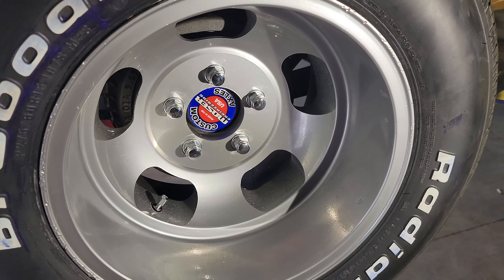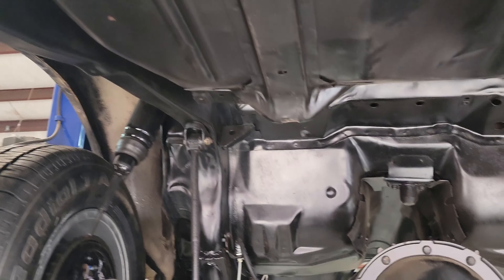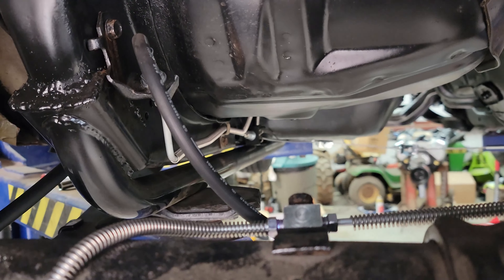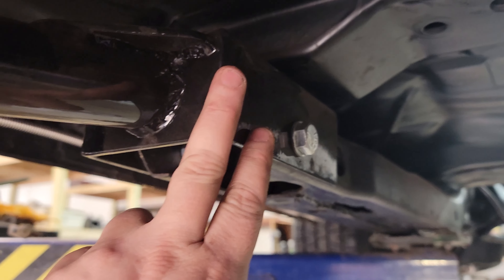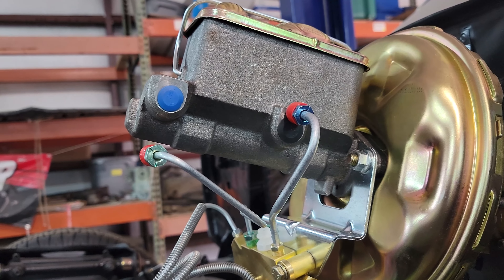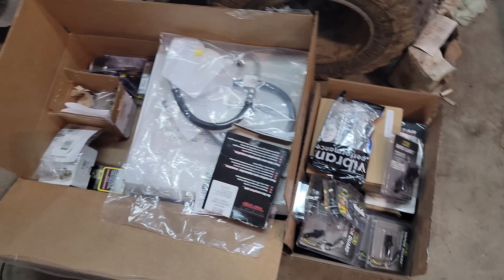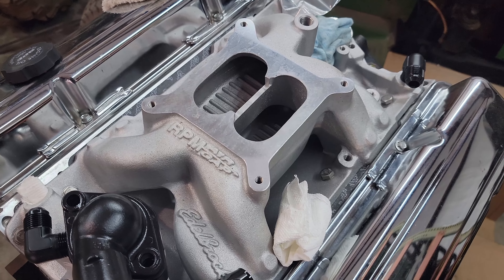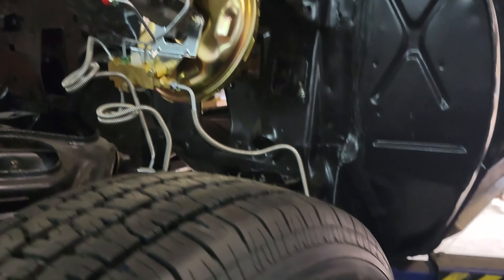1978 Firebird Formula Part 17: Powder Coating Old Aluminum Rims is the Ticket!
I’m really happy with how the 40 year old wheels turned out after powder coating. Check them out and some other progress I’ve made on the Firebird since the last video.